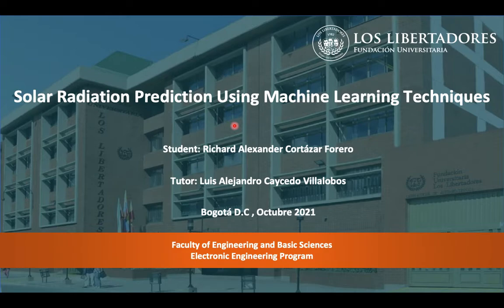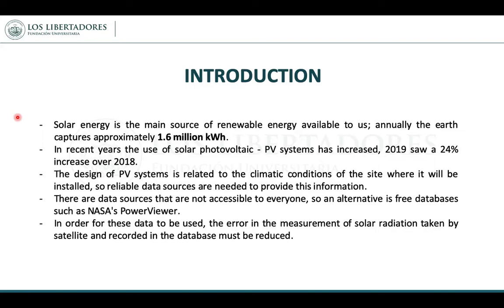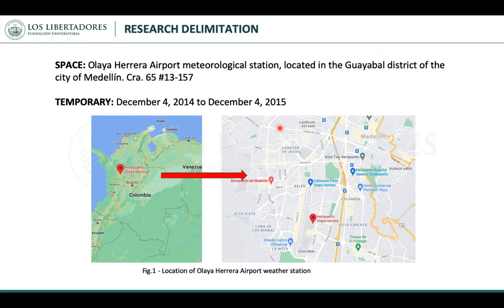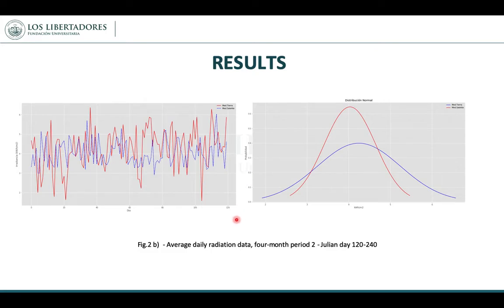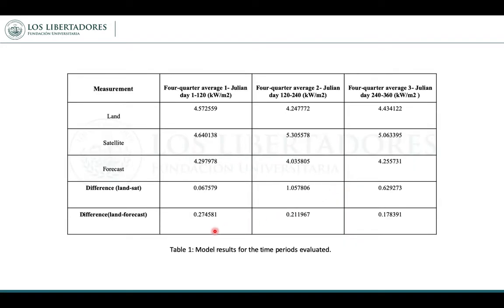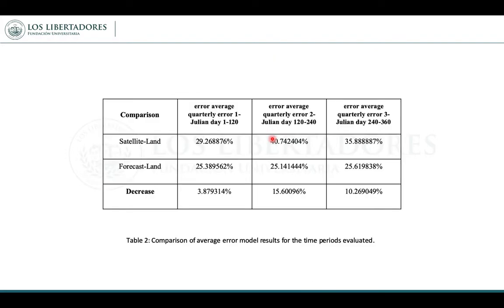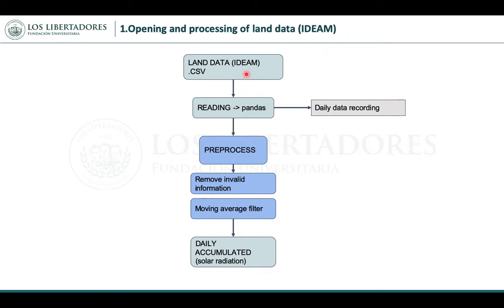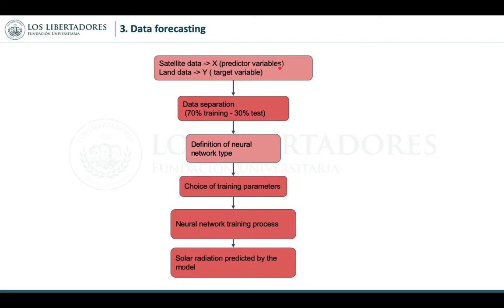Solar Radiation Prediction Using Machine Learning Techniques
Cortazar Forero Richard A.
Caicedo Villalobos Luis A
ICAI 2021